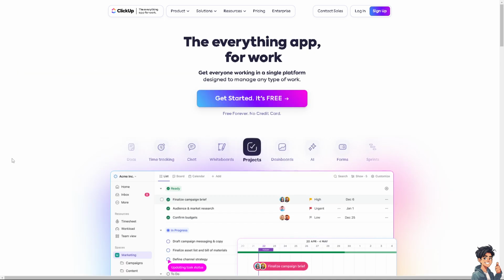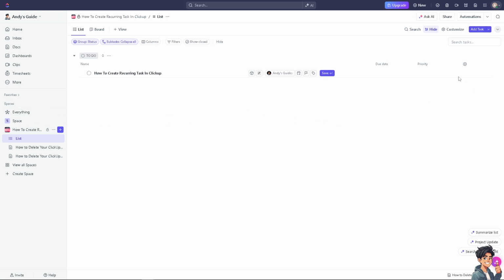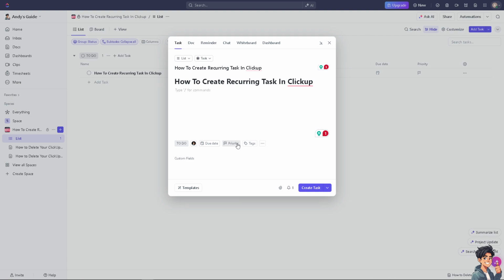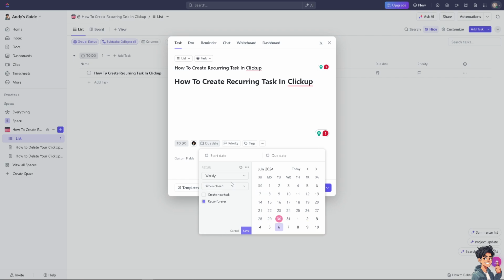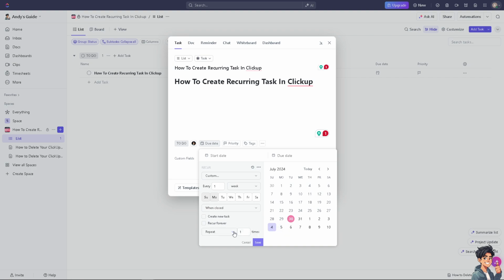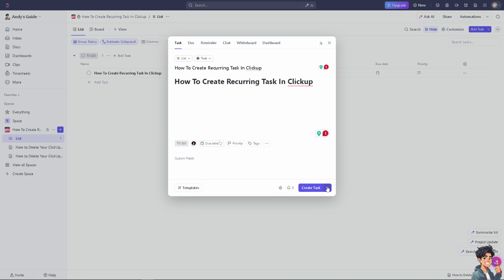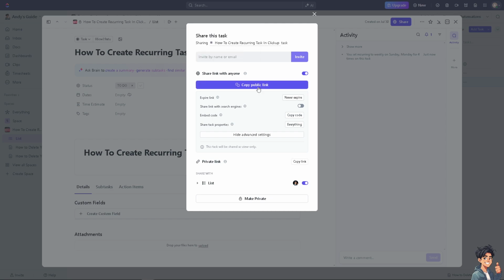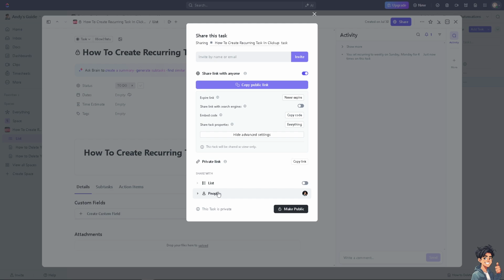How To Create Recurring Task In Clickup (Full 2025 Guide)